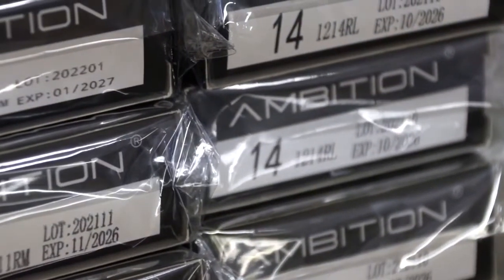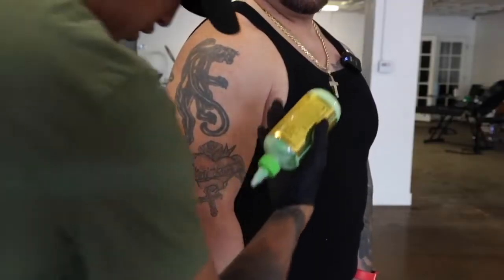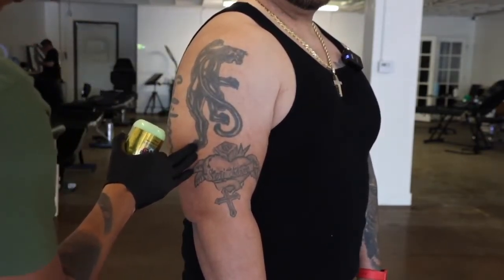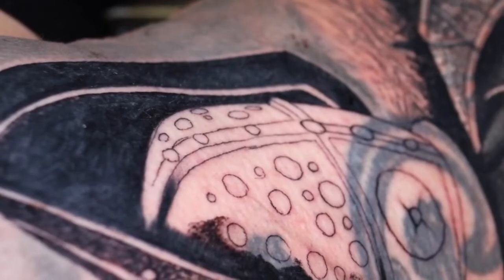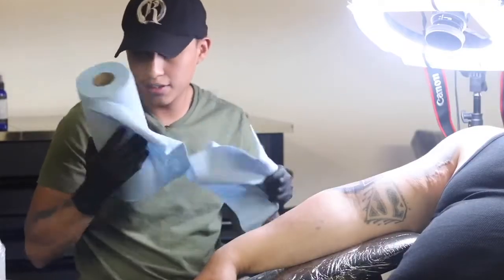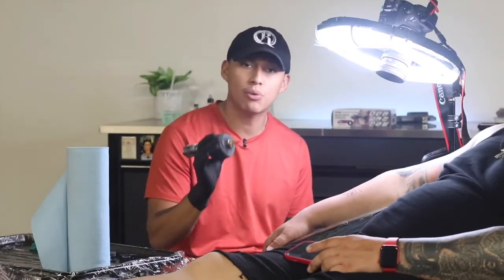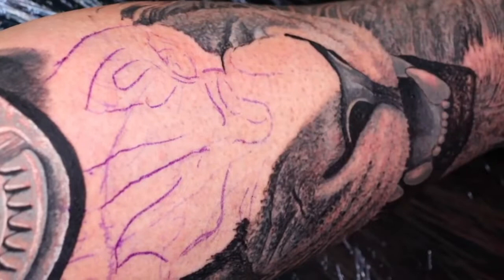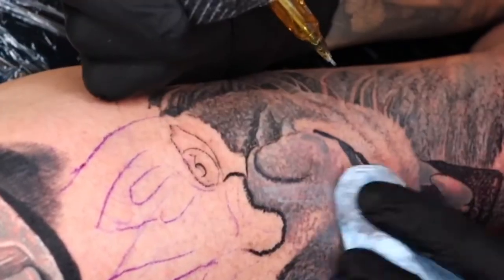CRAZY COVER UP! TATTOO TUTORIAL BY @Mr Reyes Ink vs Satisfying Relax Video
This video CRAZY COVER UP! TATTOO TUTORIAL BY @Mr  Reyes Ink vs Satisfying Relax Video contains the most amazing and wonderful things in the world. Many thanks to the authors for the materials provided. Links to videos and authors' names are provided below:

Mr. Reyes Ink